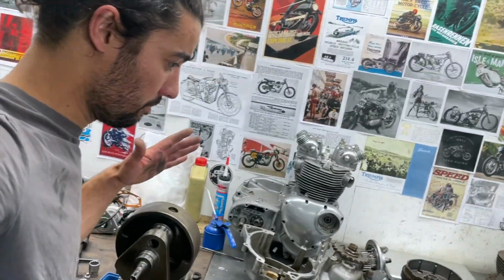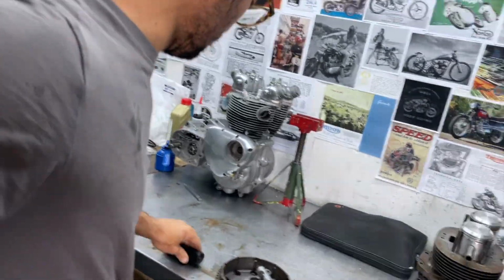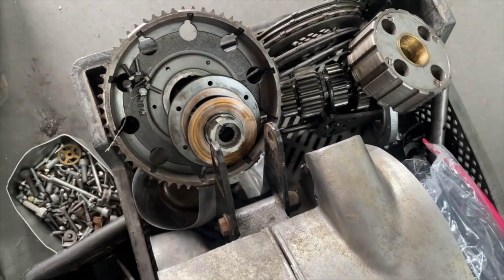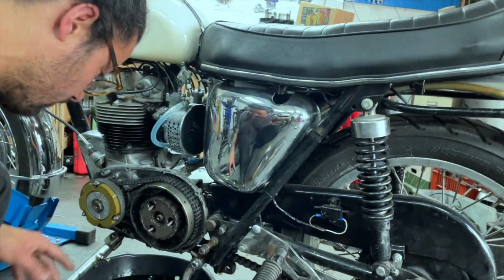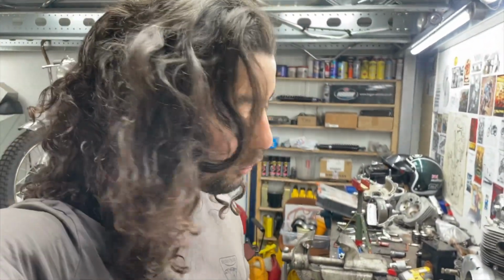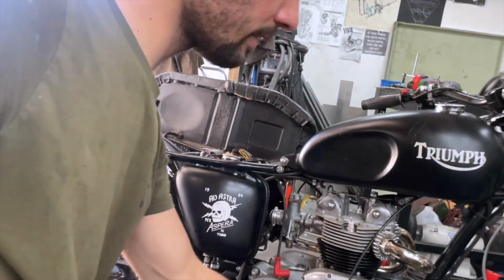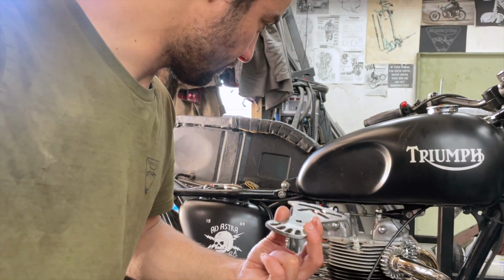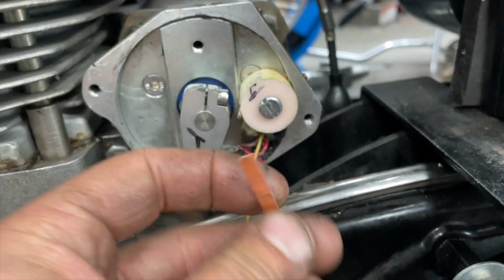Overhauling a BSA A65 engine!!!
This week at Montecycles.
Overhauling a A65 engine, working on a Mobylette, finishing the Honda cb 550, some welding work on a Triumph TR6SS, and much more!